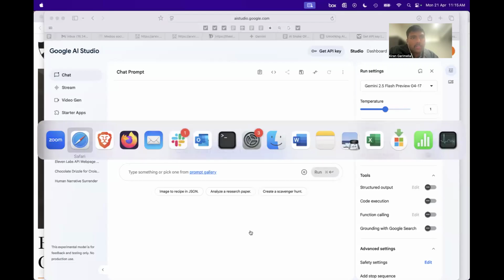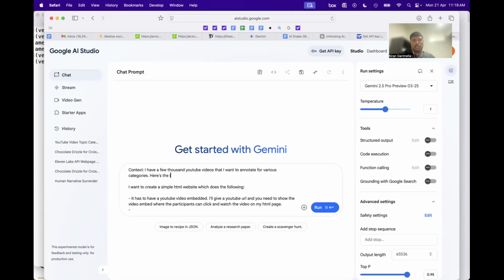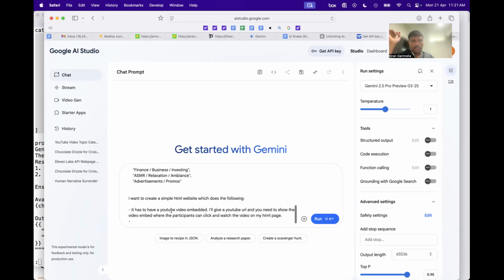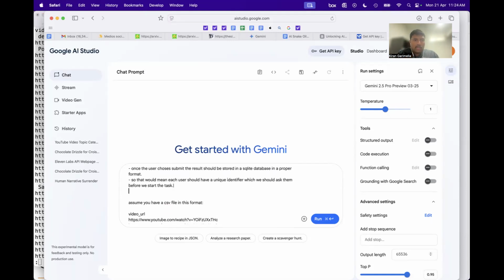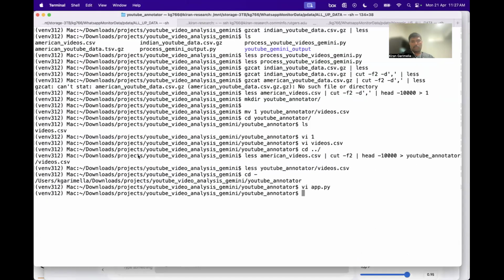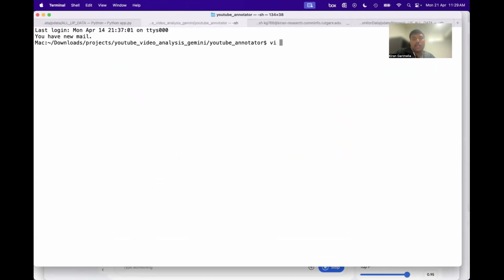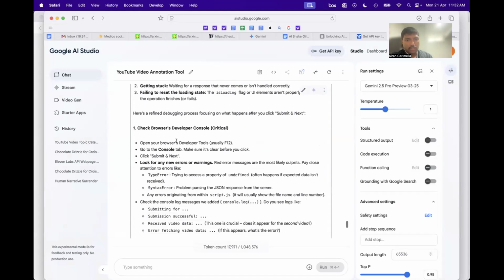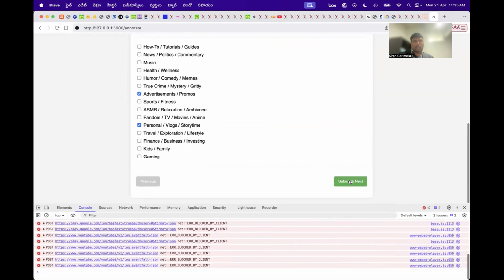How I use AI - Creating a data annotation webpage in 10 minutes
In this video I use Google Gemini to build a front end interface to annotate youtube videos. I show how we can quickly get a flask application running without any programming experience. This would have taken 4-5 hours of expert programming to get done.